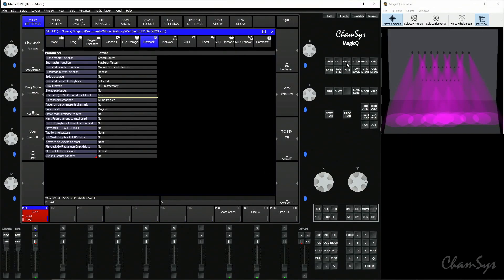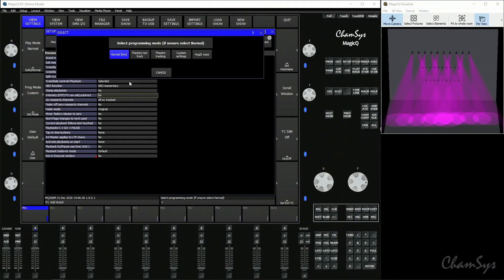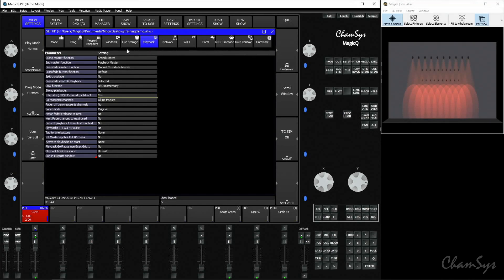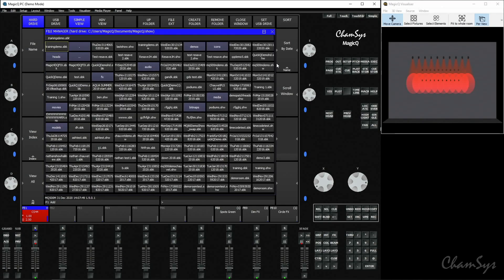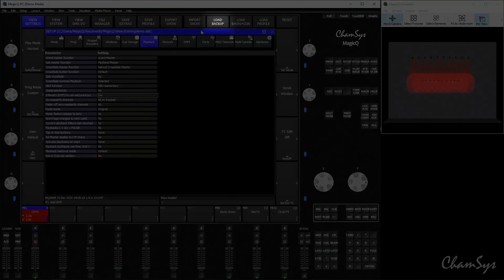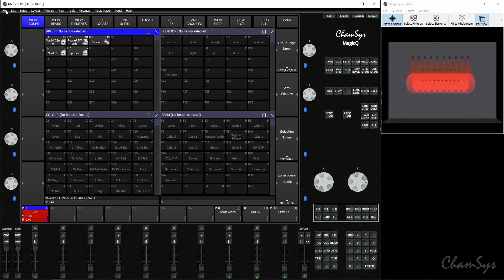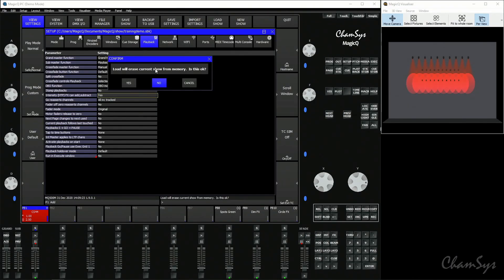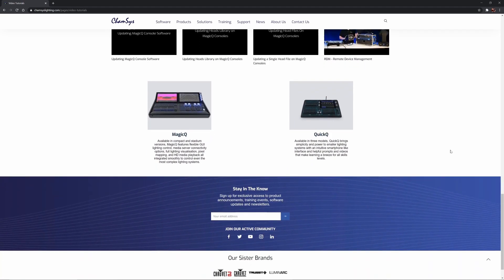ChamSys MagicQ Basic Training: File Management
MagicQ file management, covering saving shows, loading backup file and transferring show files.